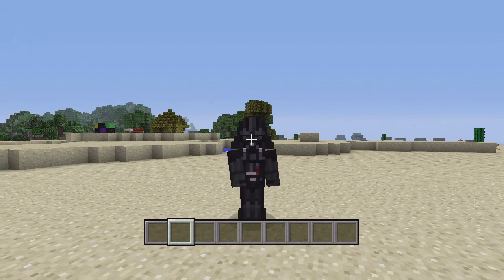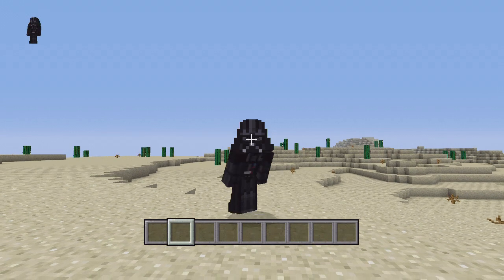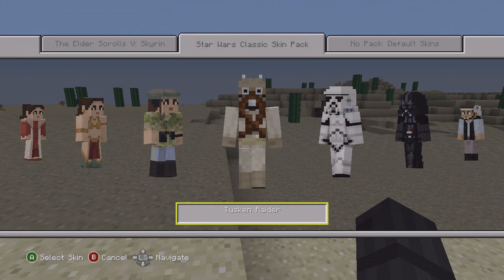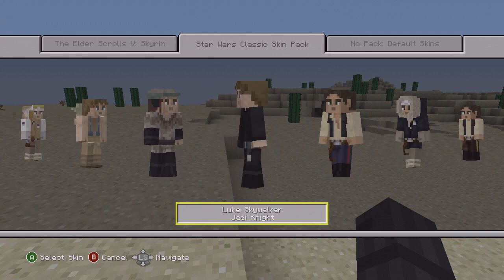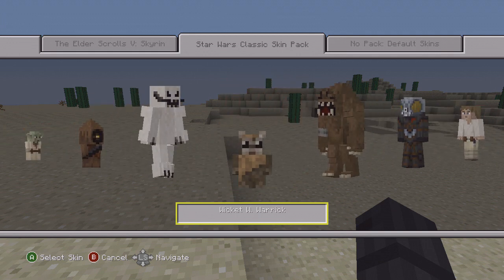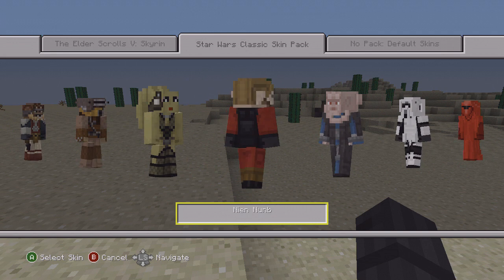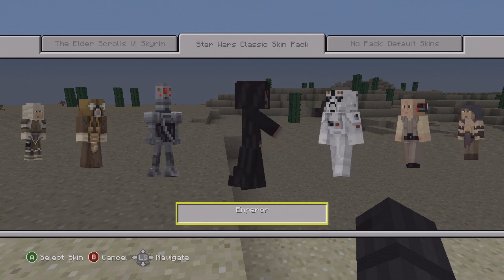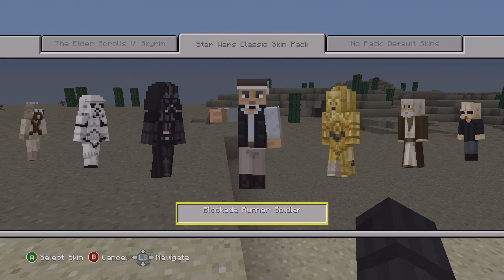Minecraft (Xbox) STAR WARS SKIN PACK - FULL SHOWCASE, OVER 50 SKINS!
Minecrft Star Wars Skin Pack Showcase, Over 50 Skins From the Classic Star Wars Series! Hope you Enjoy!

♦ My Pixelmon Server! Come Join! IP: mc.elitepixelmon.net
♦ Server Website - goo.gl/U8iZdm

♦ Get Your BR3THR3N Gear Today - goo.gl/vsY9gm
♦ Like me on Facebook - goo.gl/iFjg6X

  Stephen Swartz channel - goo.gl/QvE1vN
  Stephen Swartz Facebook - goo.gl/eq1VoO

  Approaching Nirvana - Axis
  Approaching Nirvana - goo.gl/Q77aVv

  Minecraft (Xbox 360) info - goo.gl/3adWBH
  Minrcraft Xbox Seed Spotlights - goo.gl/181ahm
  Minecraft Pixelmon Server Adventures - goo.gl/JcVMBH
  Minecraft Xbox/PS3 Glitches - goo.gl/Kse8Qu
  Minecraft Xbox/PS3 Mods - goo.gl/JkFvgk
  Minecraft Xbox Hunger games - goo.gl/Ao7M46
  Stampylongnose Hunger Games - goo.gl/PjjYyb